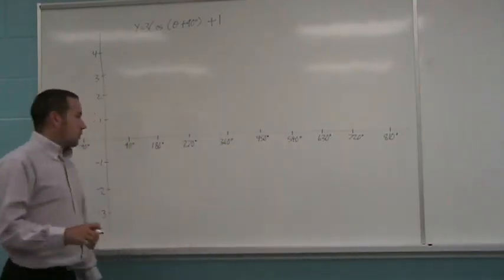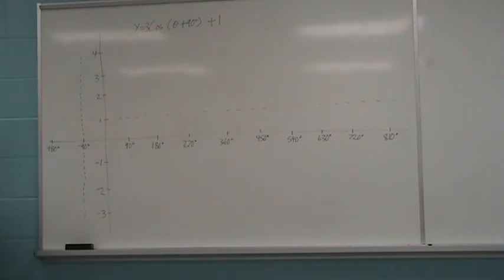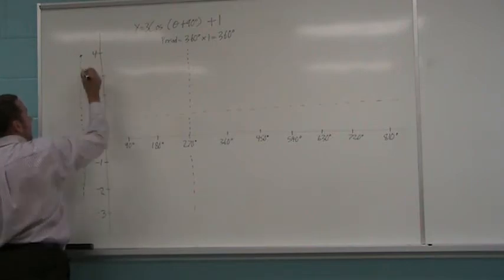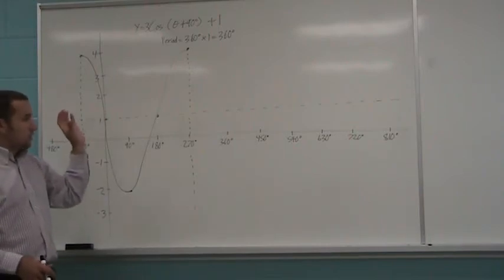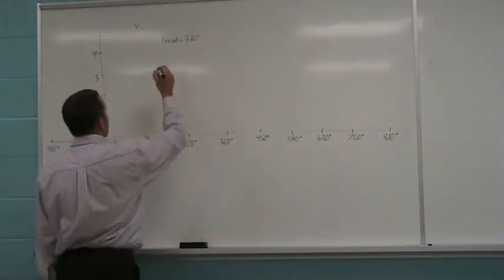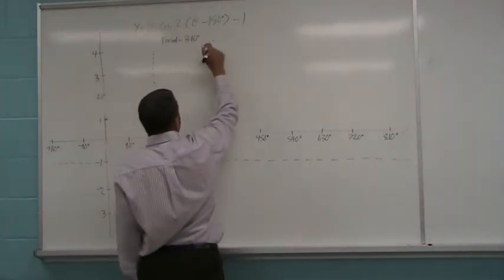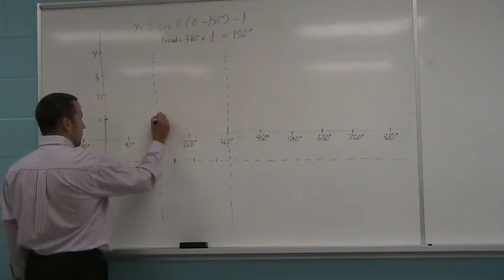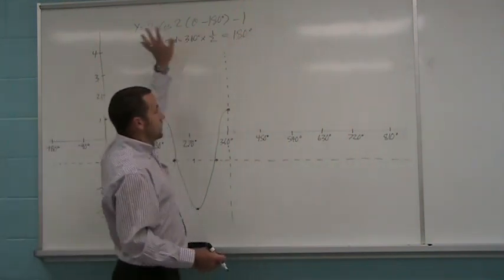Graphing Cos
Graphing Cosine Equations